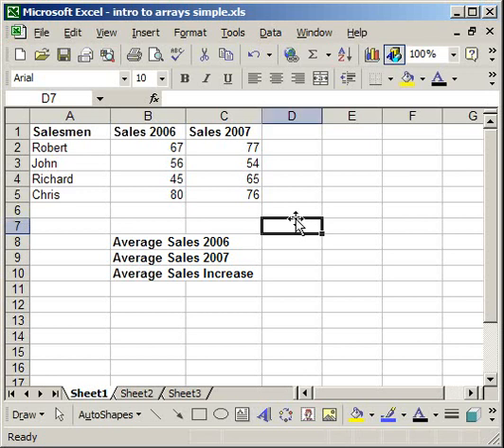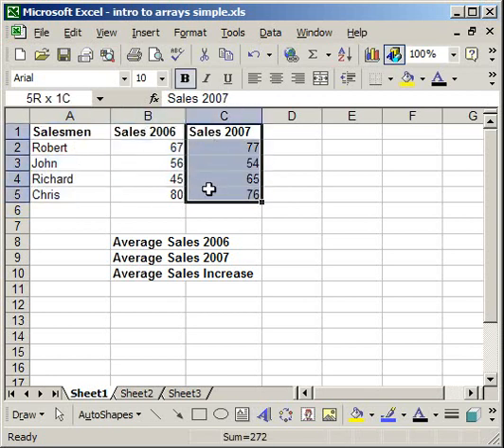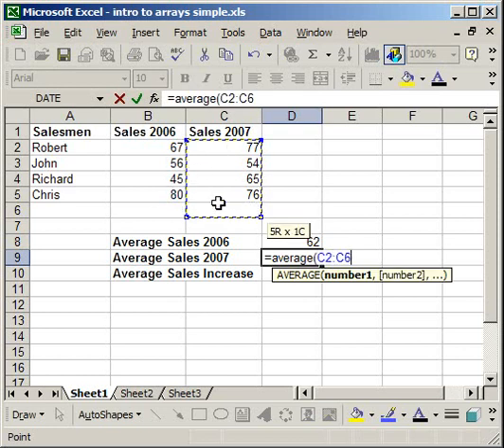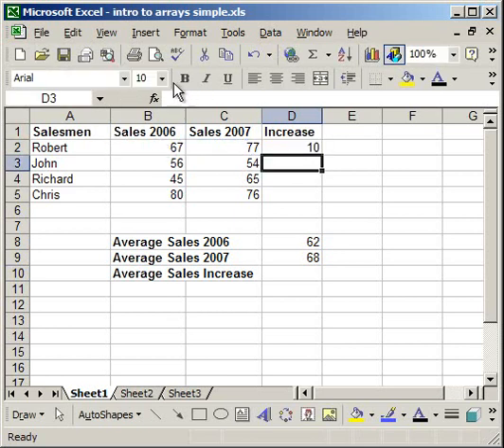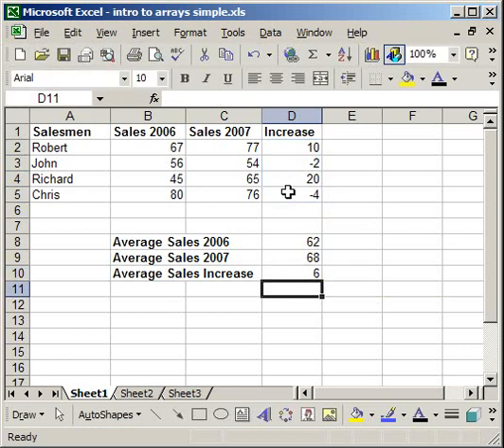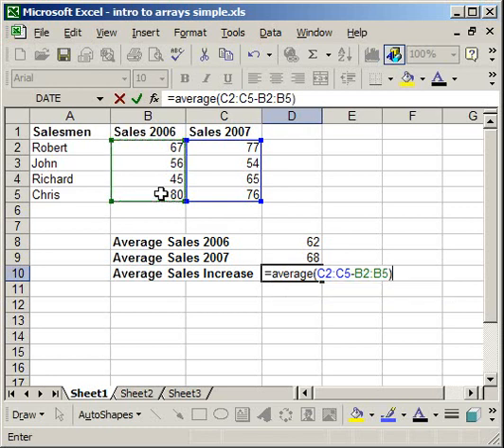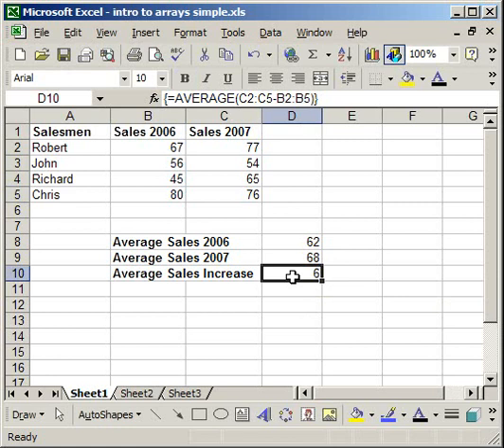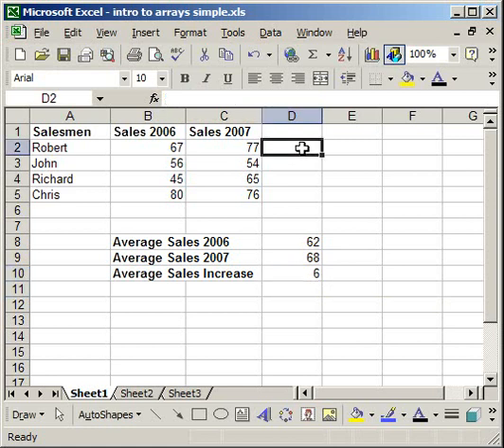How to use Arrays in Excel - Introduction and How-to Guide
Basic introduction to arrays, what they are, how they save you time, and a simple example.